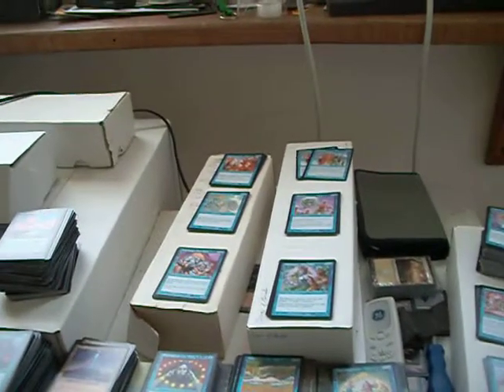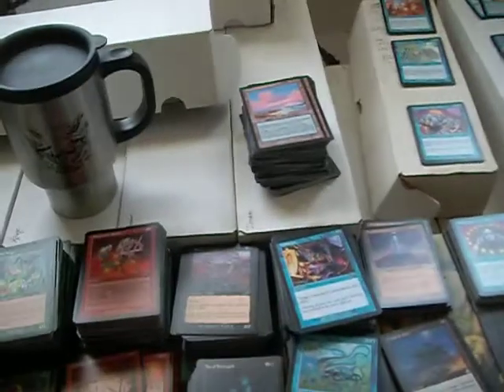Magic Organization Day 105 - 19 June 2011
Finishing Masques, should be diving into Nemesis tomorrow.